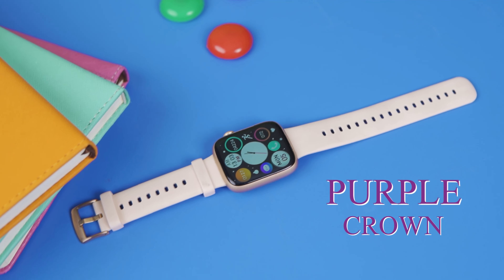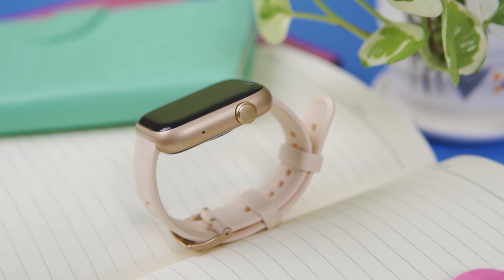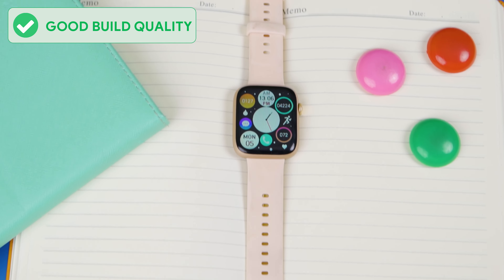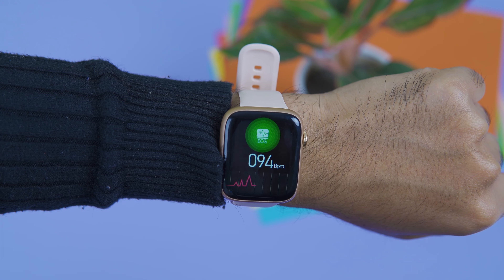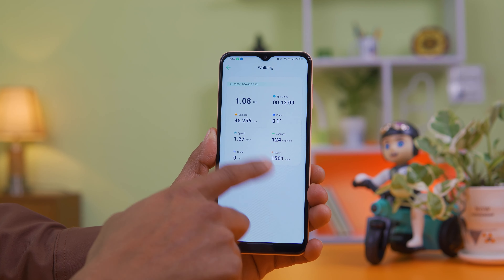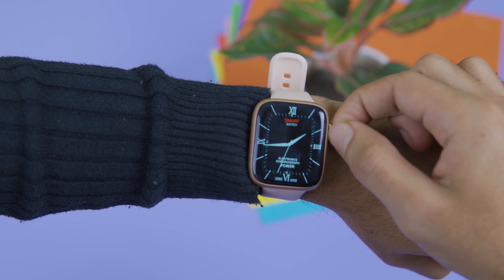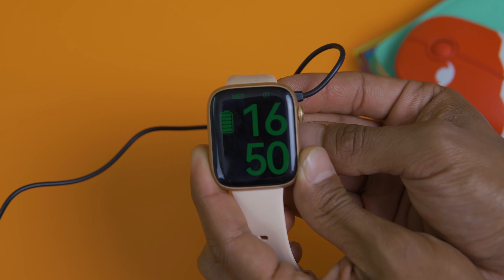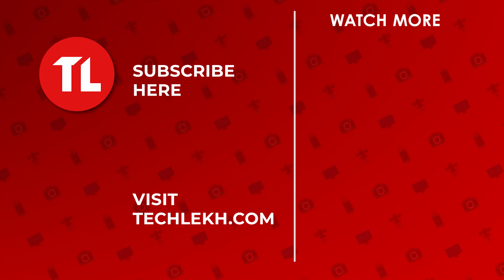Purple Crown Smartwatch Review नेपालीमा | Good Budget Smartwatch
Want to buy a Purple Crown Smartwatch in Nepal? Wait! First, watch our PurpleCrown Smartwatch review video!

We hope you will like this Purple Crown Smartwatch review video in Nepali. Also, make sure to watch it till the end.

Purple Crown Smartwatch Overview and Specs
Purple Crown Smartwatch Price in Nepal: Rs. 8,499

Overall, the Purple Crown is a premium-looking smartwatch with a metal body and good performance for everyday use. The battery life is also excellent, lasting almost a week on a single charge.

The display could have been better with an OLED panel, but the LCD is still decent. So, if you’re looking for a smartwatch with basic features like notifications, Bluetooth calling, and reminders, the Purple Crown is a good option.

However, if you’re considering a smartwatch for health and fitness tracking, I would not recommend the Purple Crown because its monitoring and data visualization for health and fitness are subpar. It may not provide the level of detail and accuracy that you’re looking for in a fitness tracker.

What do you think about the Purple Crown Smartwatch?